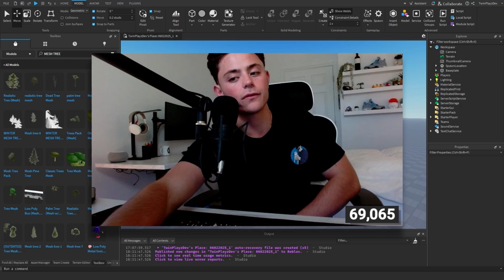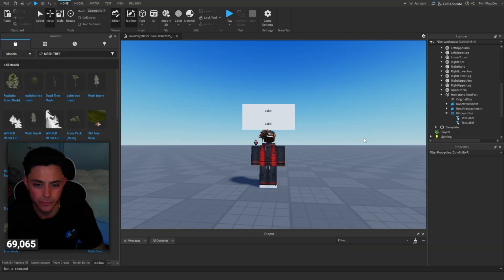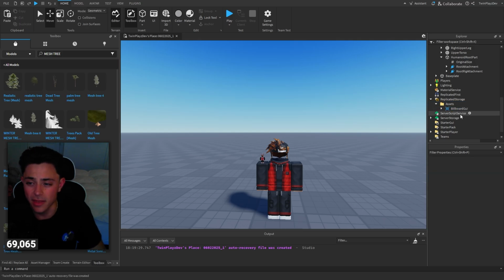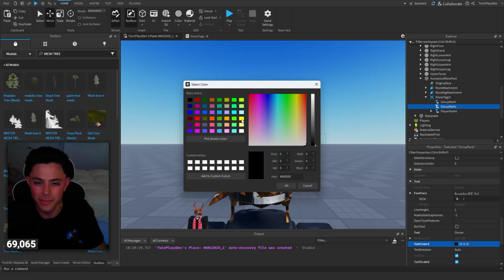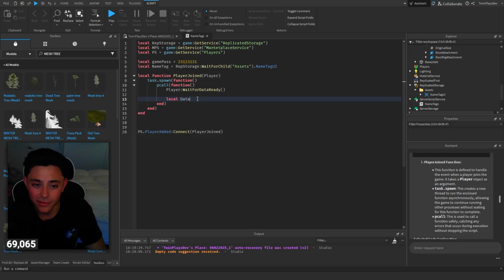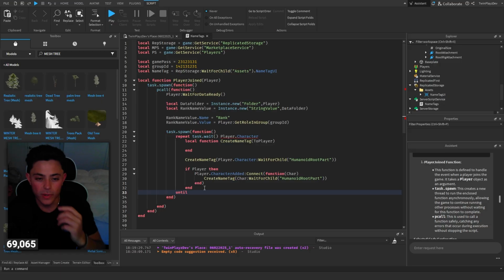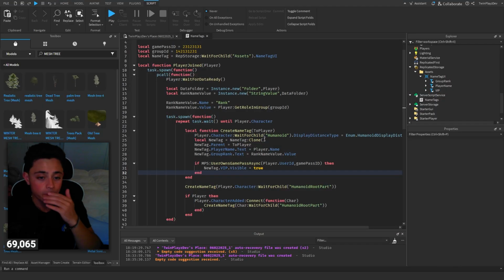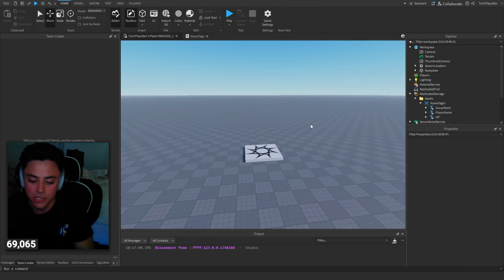How To Make A Player Name Tag On ROBLOX Studio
『TIMECODES』  ➜
0:00 - Intro
1:00 - Creating The Tag
12:30 - Making the Script
22:50 - Testing
23:50 - Bug Fixing
24:10 - Testing Again
24:30 - Last Touches
25:30 - Outro